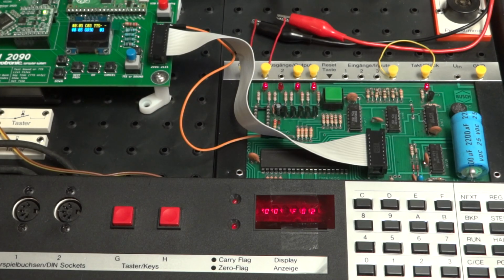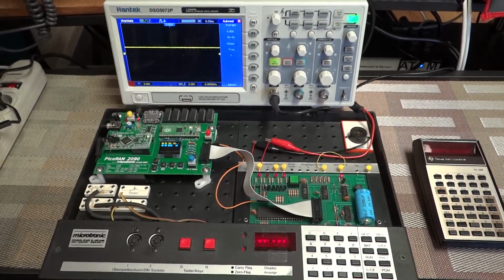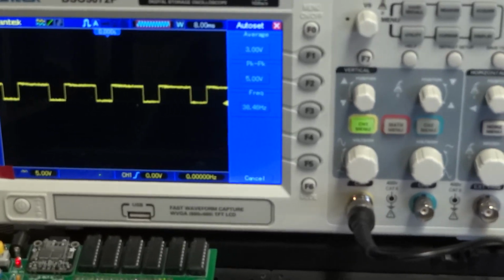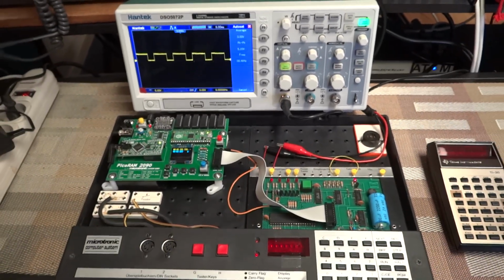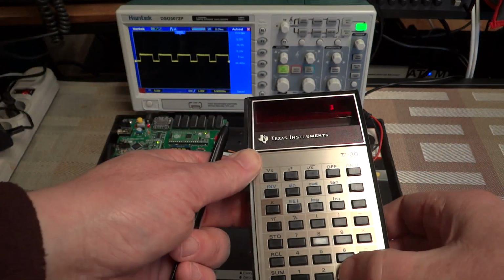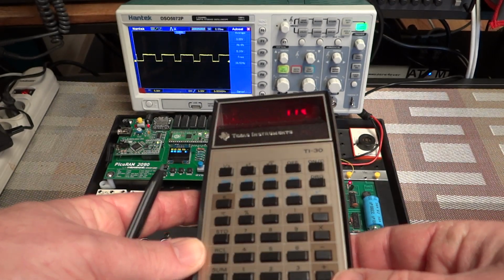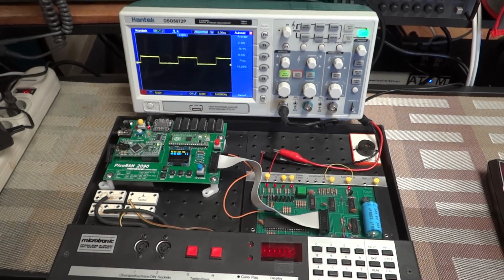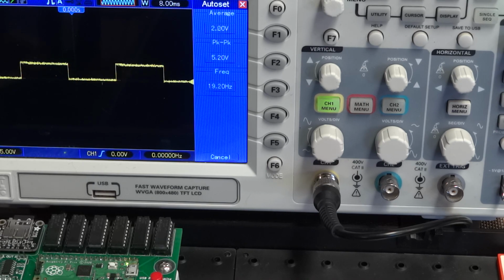The MIPS Monster - How fast can the 1984 4bit Microtronic compute?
The 1981 4bit educational Busch Microtronic computer system is back on the bench - this time, we are going to quantify it's processing prowess by measuring the number of MIPS (= Million Instructions per Second) that this compute monster can do.